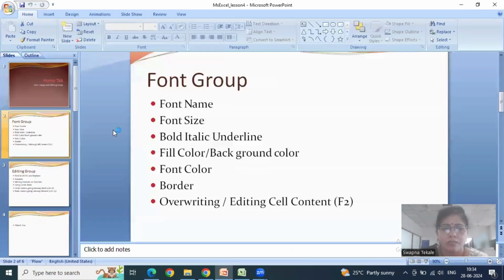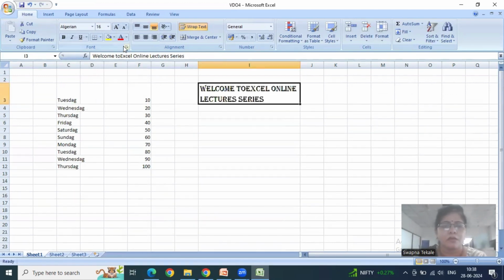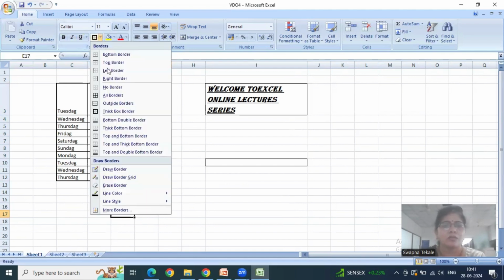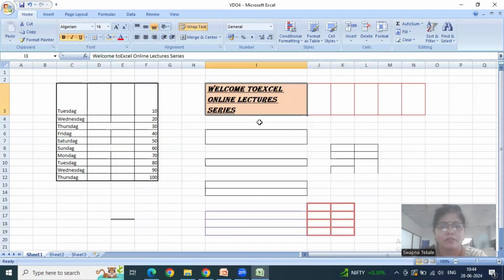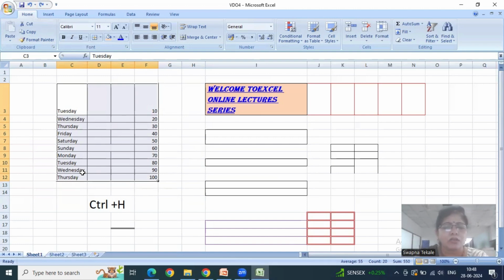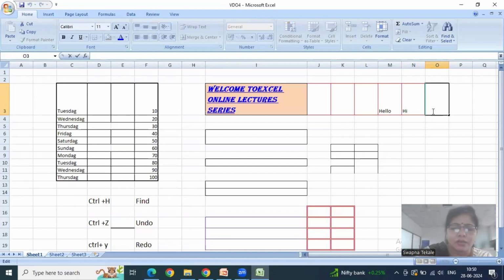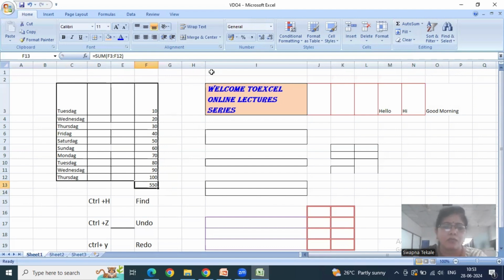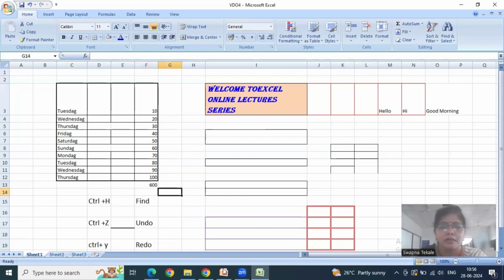MsExcel Lecture4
O.E Subject:Office Administration (MS Excel)